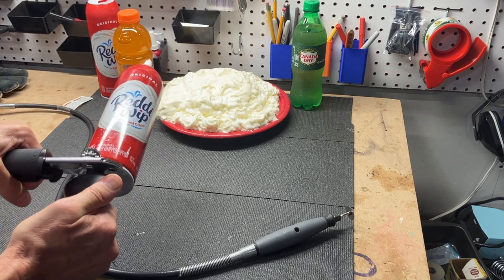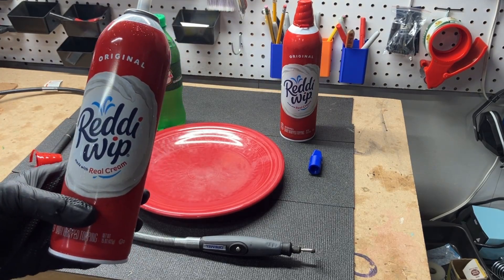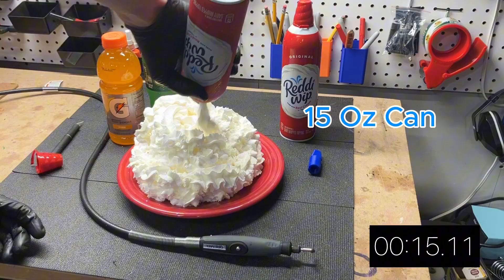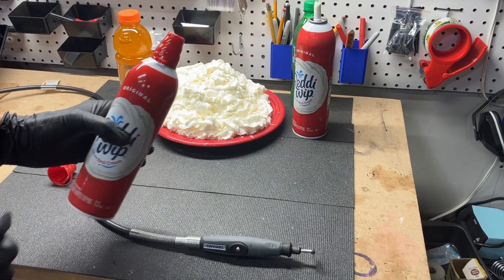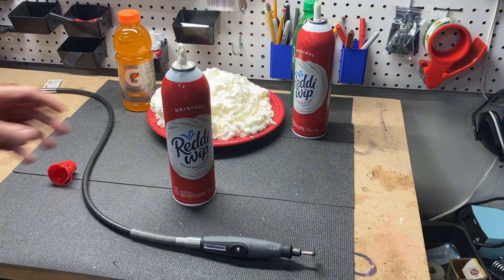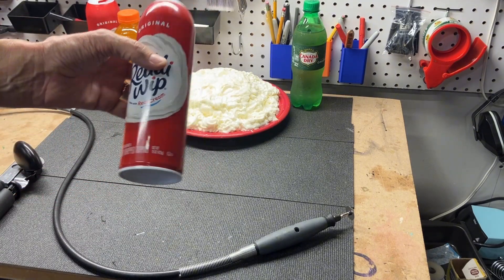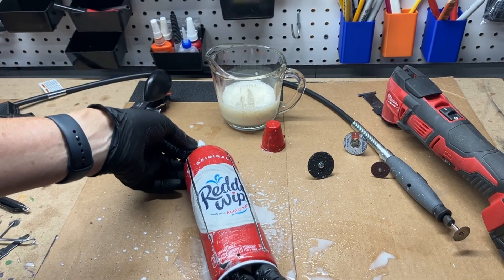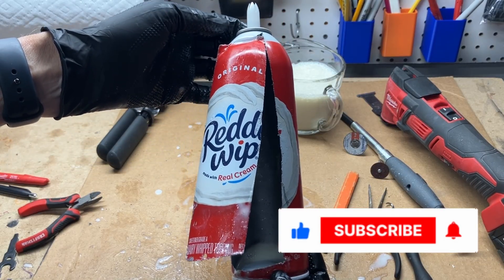What Makes a Reddi-wip Whipped Cream Can Work? I Cut One Open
I cut open two Reddi-wip whipped cream cans to see how they compare to the Cheese Wiz can that I opened! Its completely different and all about the gas in a whipped cream can. I’m using the large 15oz wholesale club size cans.

00:00 Intro
02:00 Emptying the can
05:27 Attempt #1 at cutting
06:05 Cutting the bottom off with a can opener
06:50 Attempt #2 – Cutting the side open (next day)
08:18 Drilling a hole in the side of the can to depressurize
08:59 Oscillating Tool Cut down the side
09:43 Opening the side of the can with Whipped Cream

(Ask in comments if you don’t see it here)
Buying through these links takes you directly to Amazon and there is no additional cost to you, but I may earn a small commission if you purchase the item this way.

Dremel Flexshaft (Milwaukee Rotary Tool works with this)

Milwaukee Rotary Tool (Dremil is good, but if you already have M12 batteries)

Milwaukee Lithium-Ion Cordless 1/4 in. Hex Screwdriver
(make a nice low end drill with hex bits)

Milwaukee Shockwave ¼” Drill Bit set (these will change your drill life)

Milwaukee M18 Oscillating Multi Tool